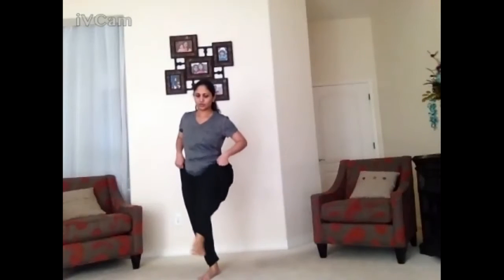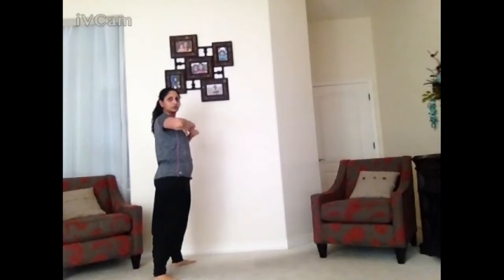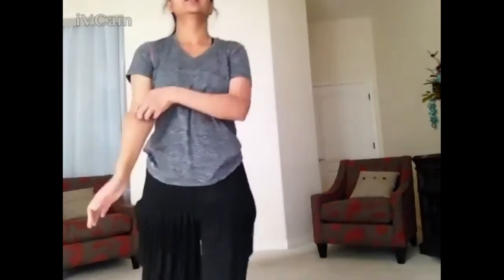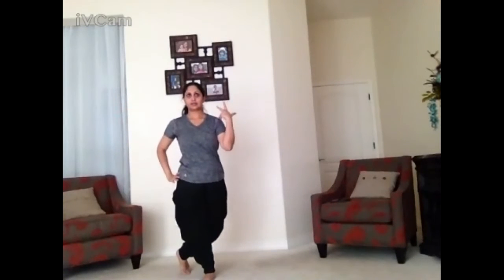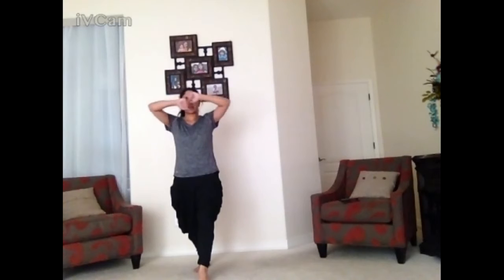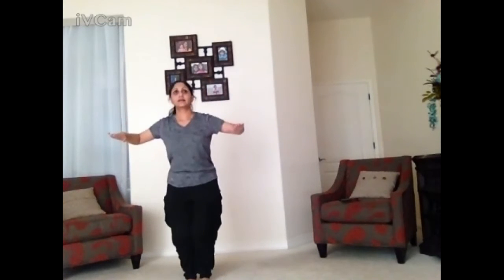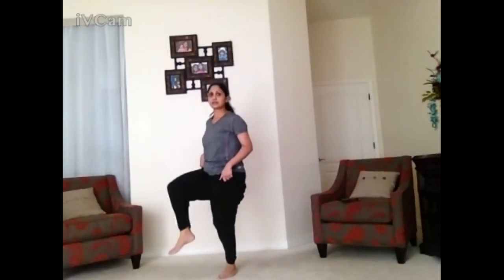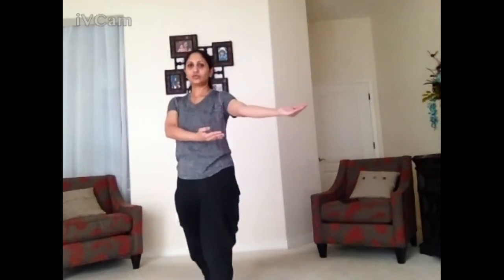Sauda Khara khara Adults Intermediate |Step by Step tutorial Class 1| Sonal |ABCD Dance| 06072020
Bollywood Beginner/Intermediate class.